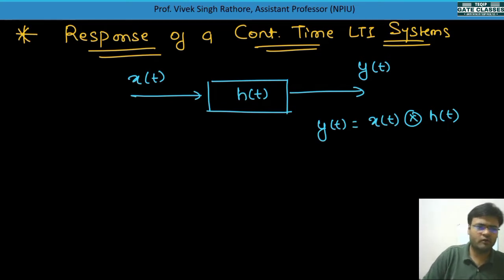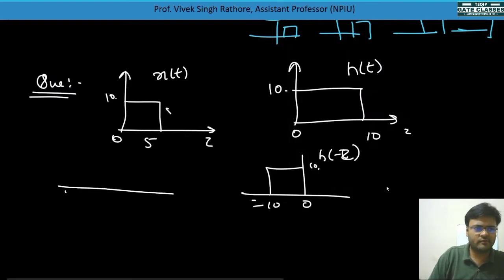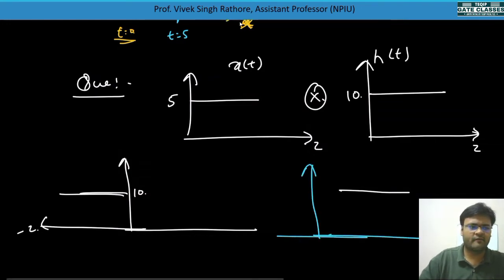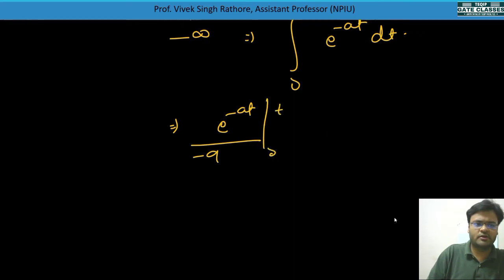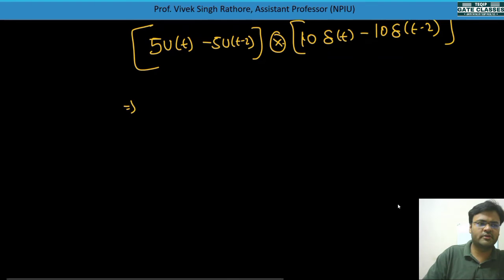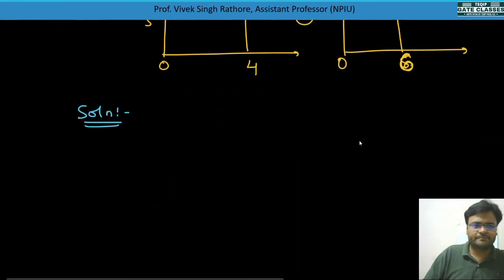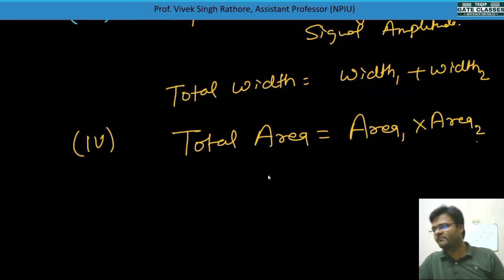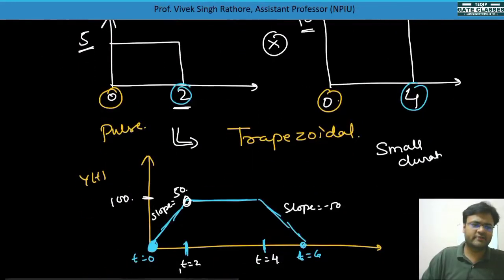Lec -16 | ECE/EE | Signals & Systems by Vivek Sir-LTI s/s-III | Let's Crack The GATE TEQIP_Faculties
In this video lecture, we are discussing Module 2 Continuous & Discrete time LTI Systems. We will learn about Graphical, & Differentiation method for finding Convolution for Continuous time LTI System.

To join our Electronics and Communication Engineering Telegram group for Doubts and Discussions, click on the following